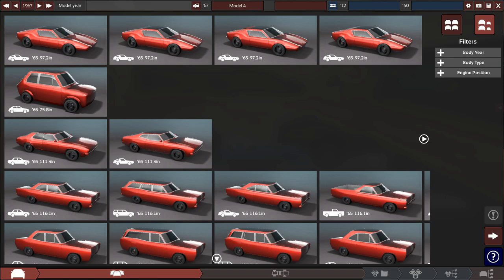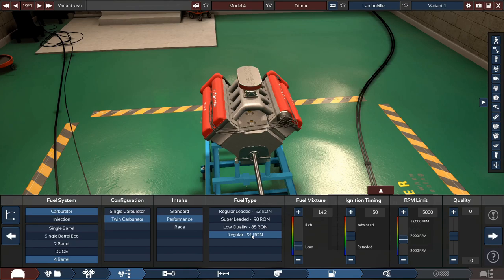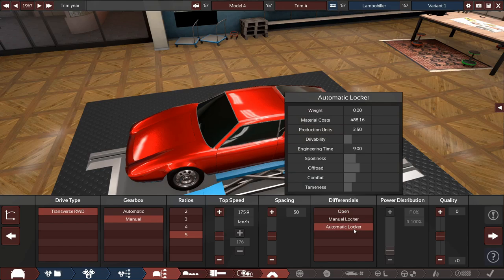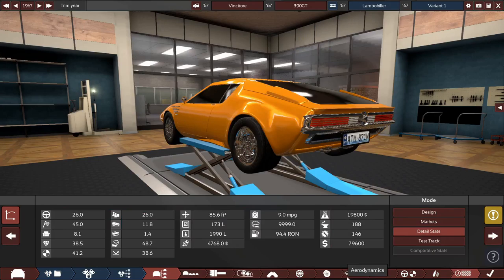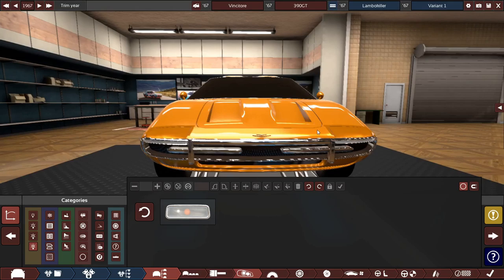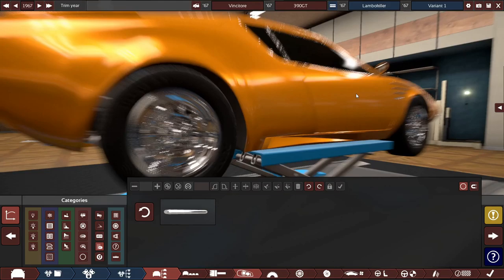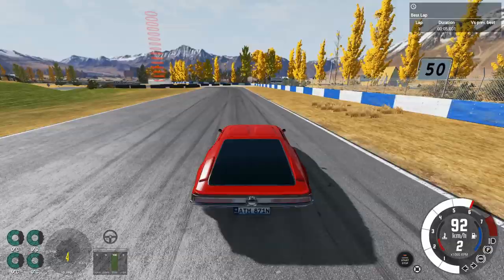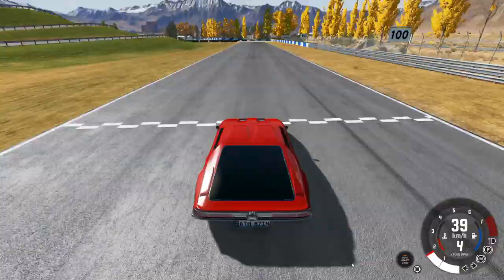The Fastest Car In The World! In 1967?! Automation - BeamNG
In 1967 the Lamborghini Miura broke the land speed record, for a production car...

Well today, i create my own car in 1967 to take the record from Ferruccio Lamborghini...